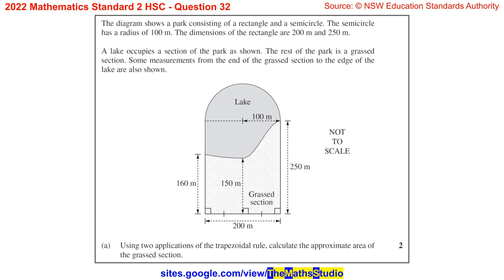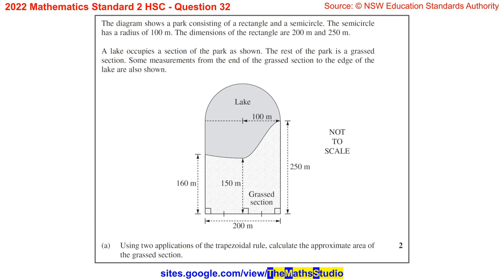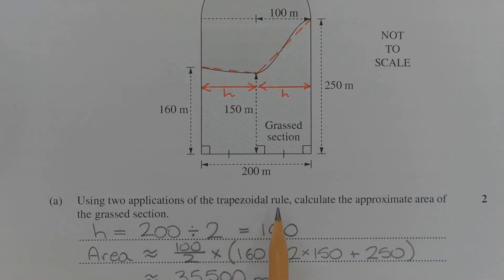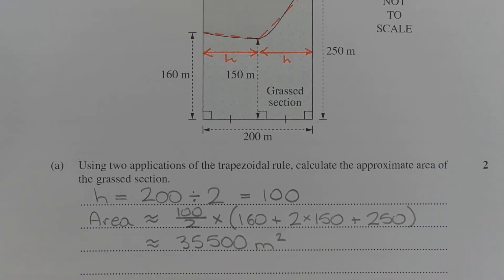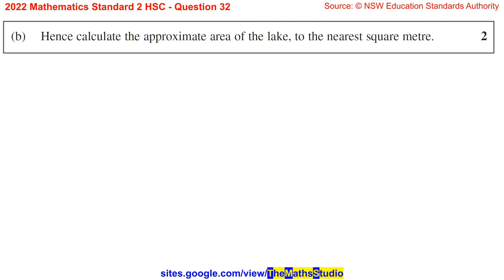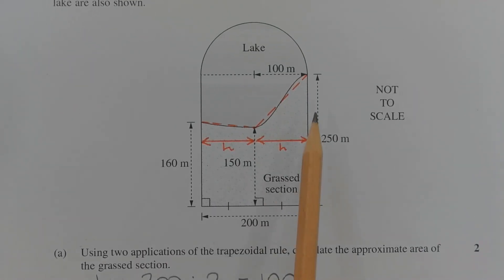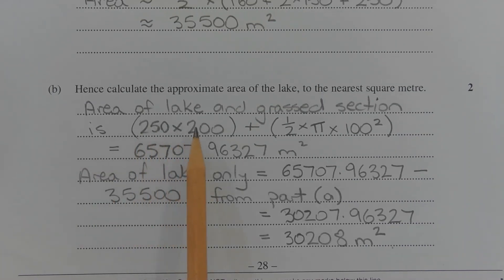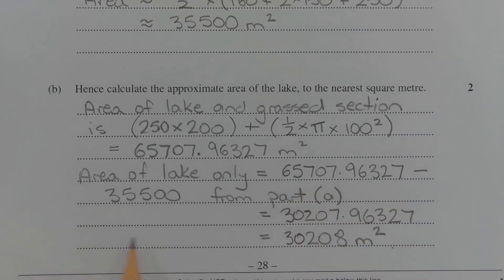2022 Maths Standard 2 HSC Q32 Estimate area of composite irregular shape using Trapezoidal rule